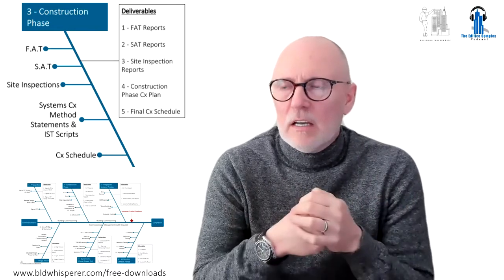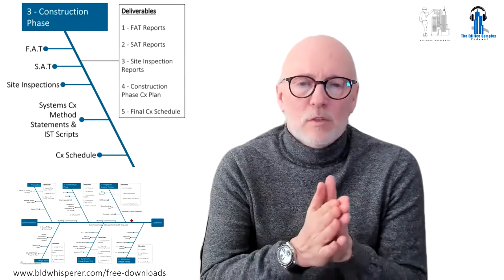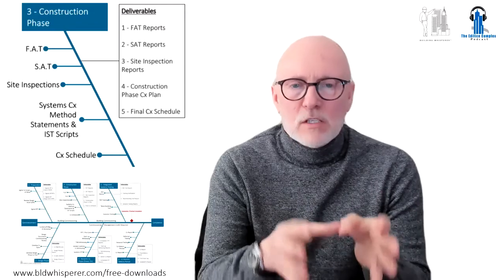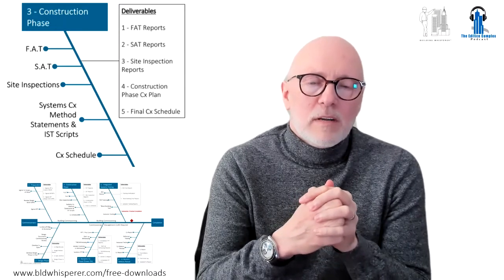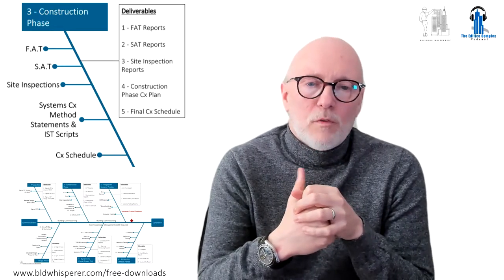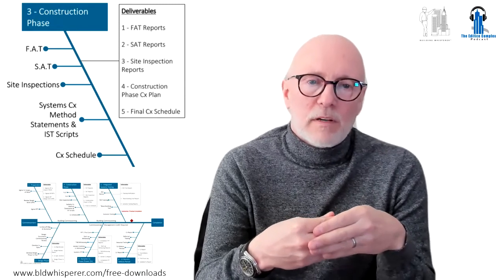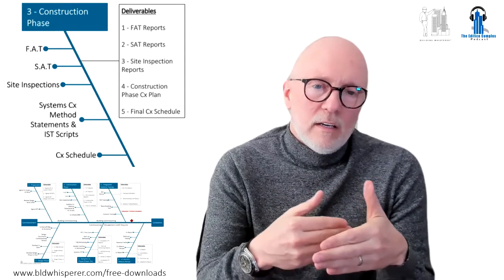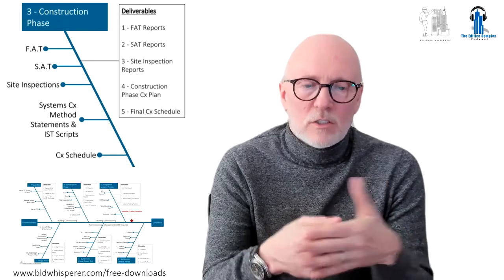Building Whisperer - Phase 3 Building Cx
This video Is about Phase 3 Building Commissioning i.e. CONSTRUCTION PHASE, AKA, systems installation up to but not including power on.

This is about "quality control" i.e.

 1. early identification and remediation of issues;
 2. managing risk via earliest possible interventions on identified issues.

Construction phase commissioning consists of 5 tasks.

 1. Factory Acceptance Testing (FAT).
 2. Site Acceptance Testing (SAT).
 3. Site Inspections for Commissioning Issues.
 4. Construction Phase Commissioning Plan.
 5. Commissioning Schedule.

Completion of construction phase prior to power on is called systems "static completion".